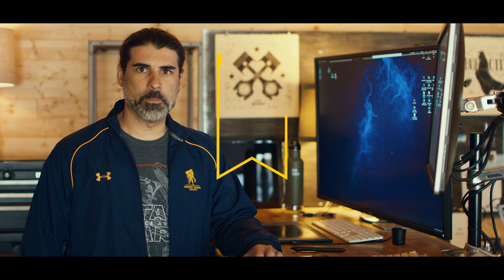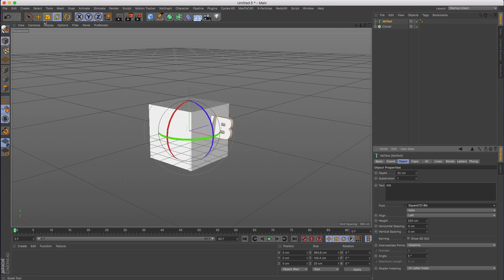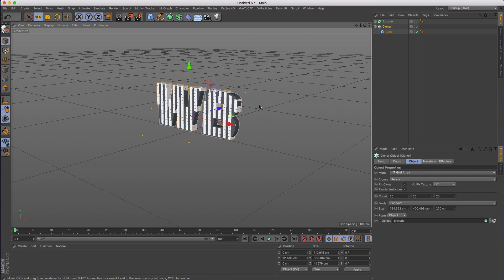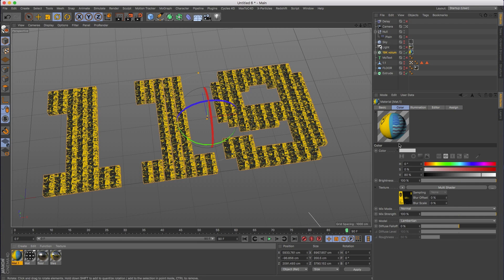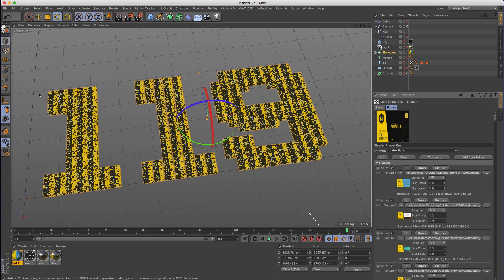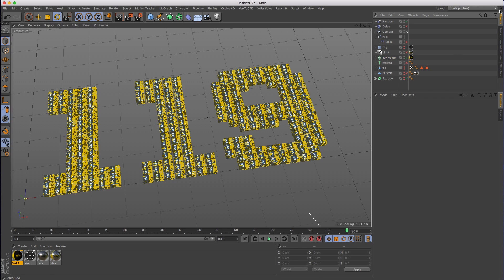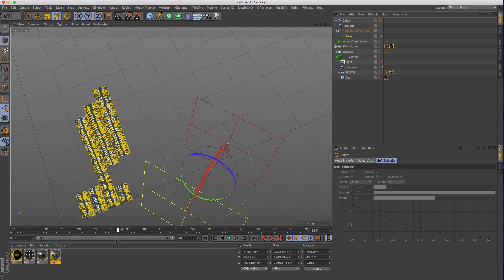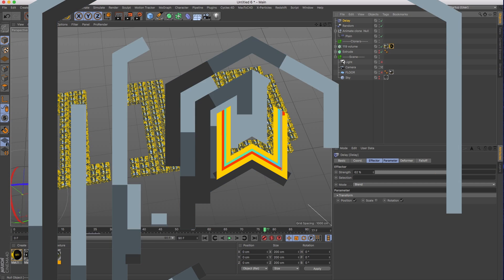Tutorial 119: Filling Volumes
How to fill a volume with mograph clones in C4D

This week we explore building a volume of clones, texturing the clones, and animating them.

This seems like an easy and straightforward task but there are certain pitfalls that we address in this tutorial that will make the entire process a lot less frustrating.